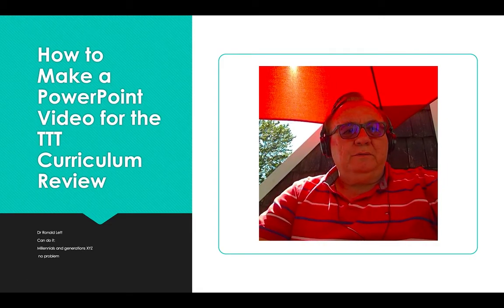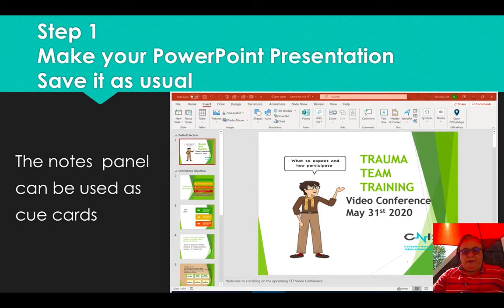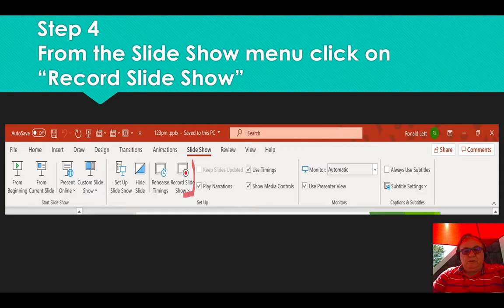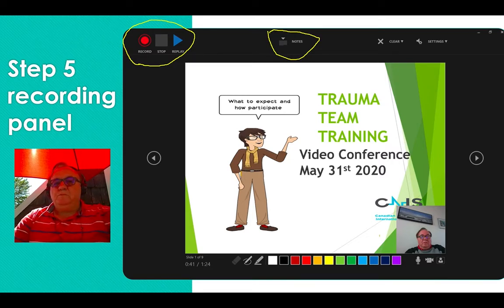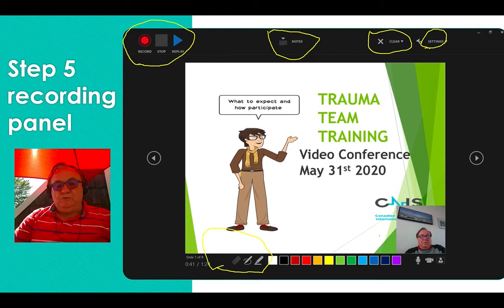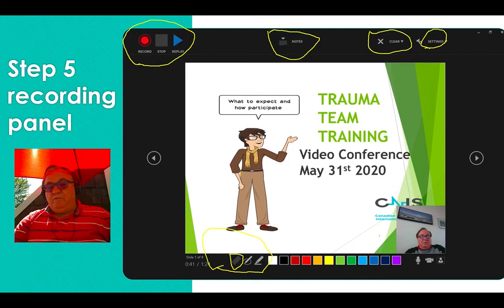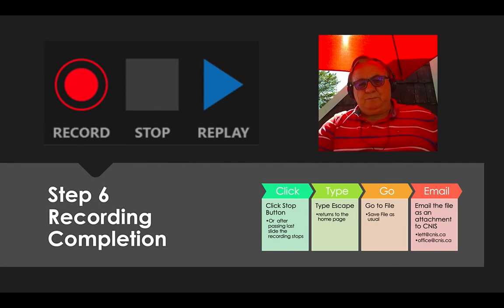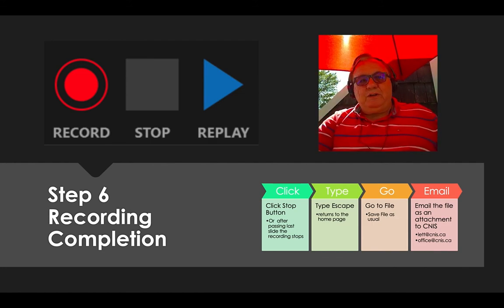How to Make a PowerPoint for TTT Curriculum Review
This video is for those presenting at our TTT Curriculum Review Meeting on May 31st, 2020.